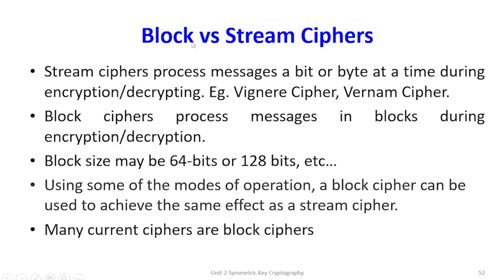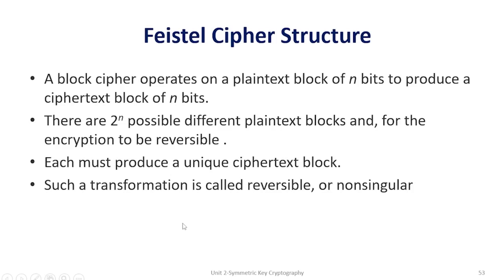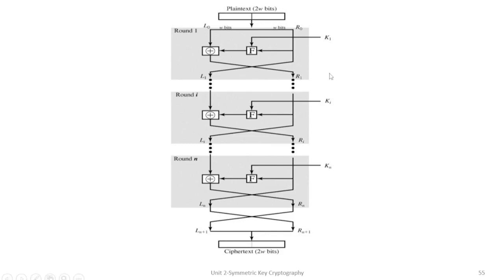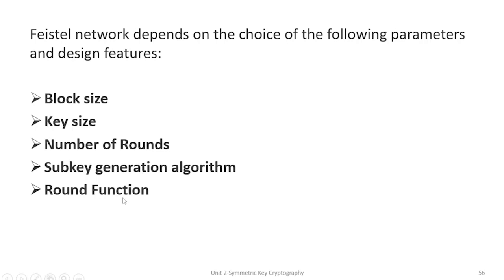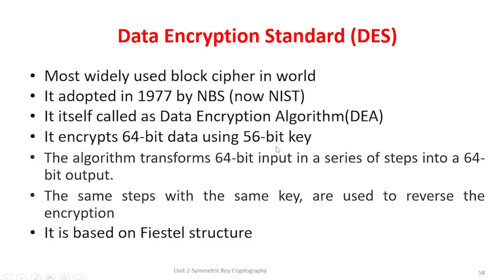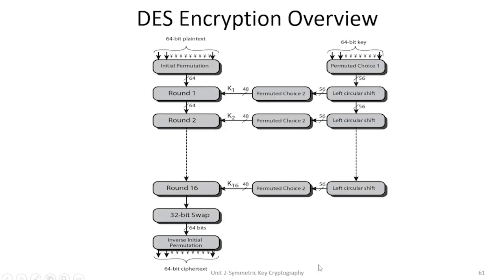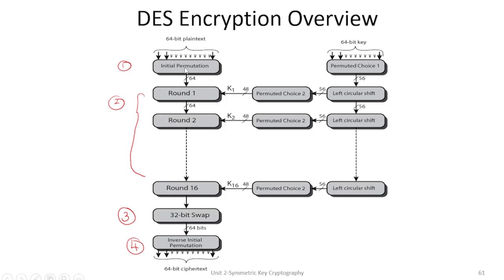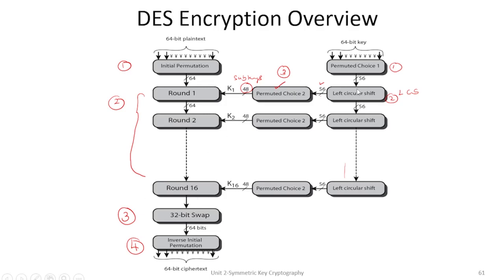CCS | Unit-2 | Lec-07 | DES introduction